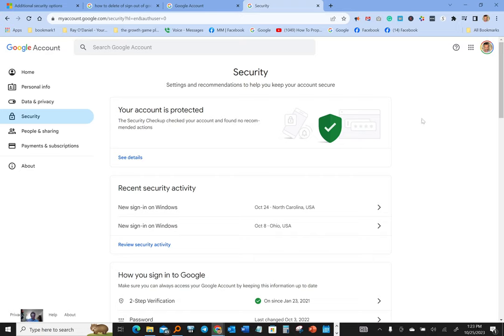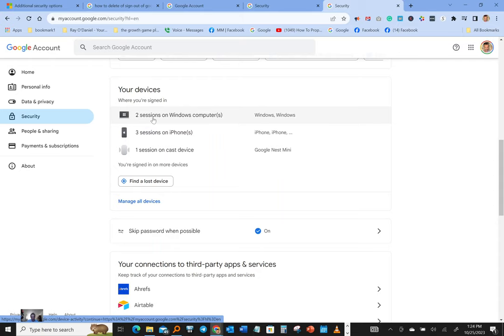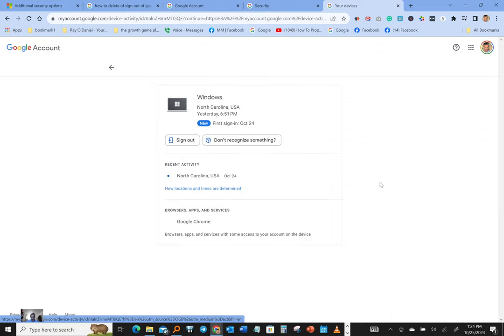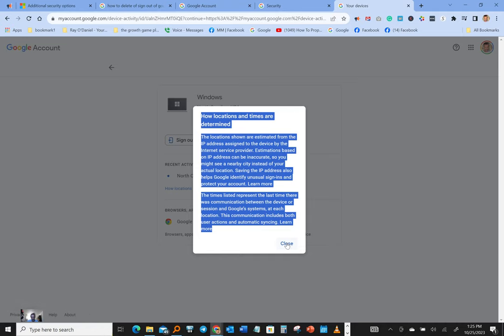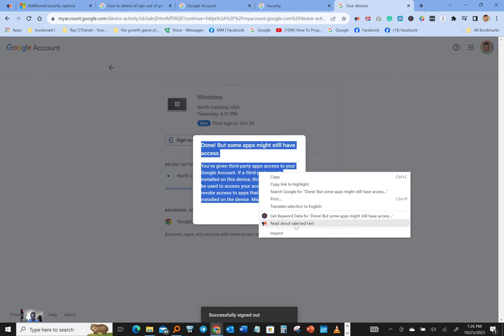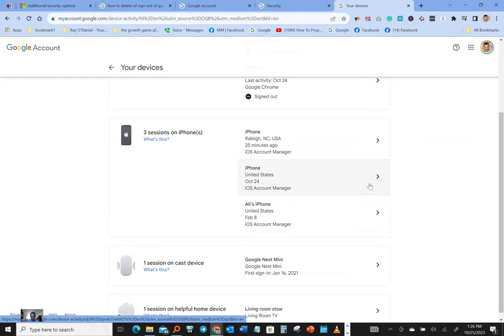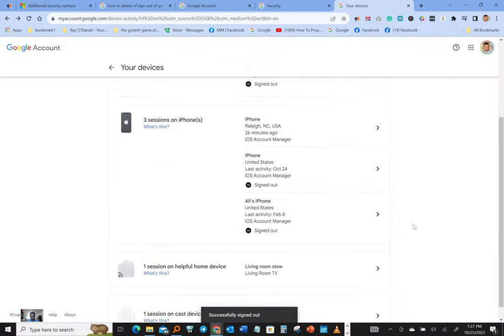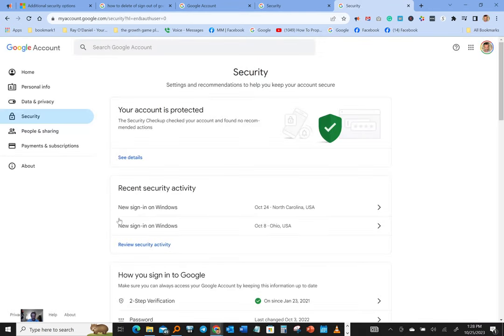🔴How do I sign out from all my Google accounts REMOTELY👇Link Below👇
🔴remember if you have the right tools anything's possible📌

Clickfunnels 2.0

📌We'll earn $100 when you join Chime and receive a qualifying direct deposit!

Sign out of Gmail

Sign out of Gmail - Computer - Google Help

How do I remove my Google account on other devices?
How do I sign out of Google remotely on my phone?
What happens when you sign out of your Google account remotely?
How can I see what devices are connected to my Google account?
Computer - Google Help

How to Sign Out of Google Account Remotely on All Devices